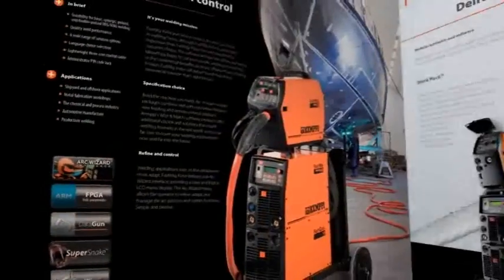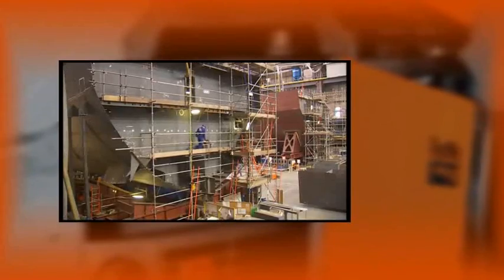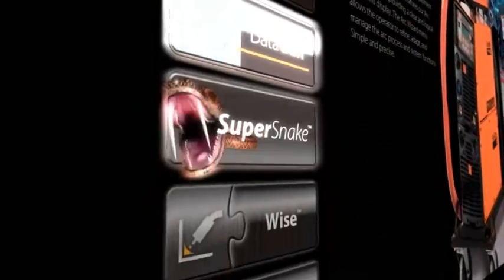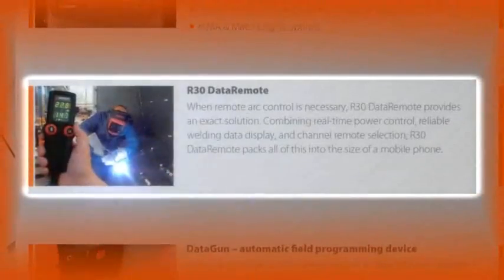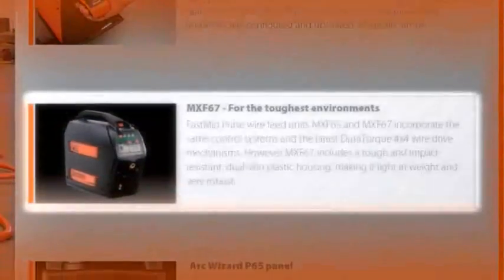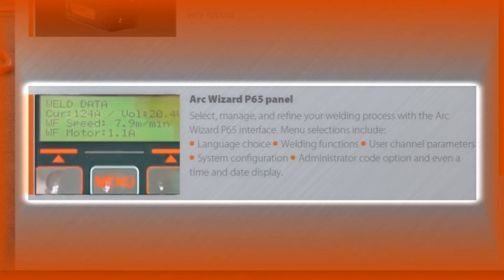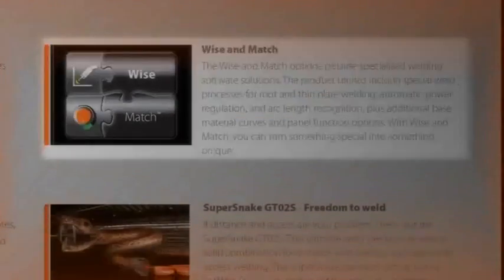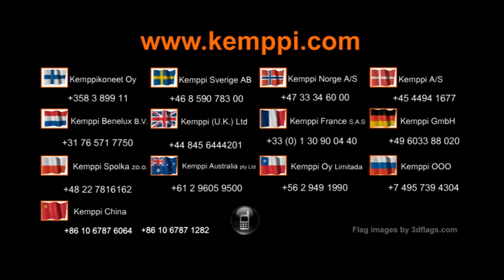FastMig Pulse 350/450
Its your welding mission

FastMig Pulse puts you in control. We dont just mean in welding terms, although FastMig Pulse is particularly impressive here. FastMig Pulse sets new standards for customer choice. The software architecture allows standard or tailored packages to suit your specific welding environment, so the commercial benefits are yours. Whatever your welding mission, FastMig Pulse will deliver the technical and commercial solution thats right for you.

Specification choice

Build the machine you need. Air- or water-cooled packages combine well with innovative distance wire feeding and remote control solutions.
Kemppis Wise & Match software products offer
additional choice and solutions that match welding business in the real world, so you can be sure to cover your welding requirements now and far into the future.

Refine and control

Welding applications vary, so the equipment must adapt. FastMig Pulse features our Arc Wizard interface, providing a clear and logical LCD menu display. The Arc Wizard menu allows the operator to refine, adapt, and manage the arc process and system functions.
Simple and precise.